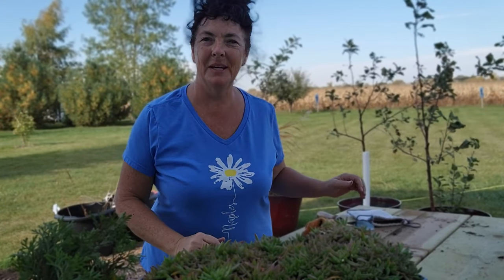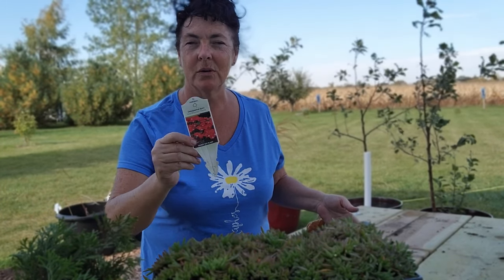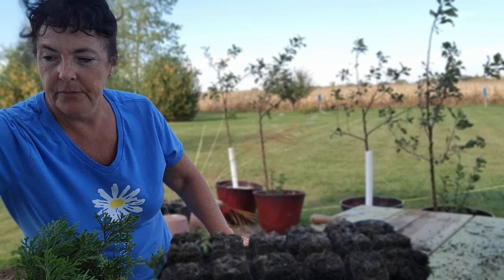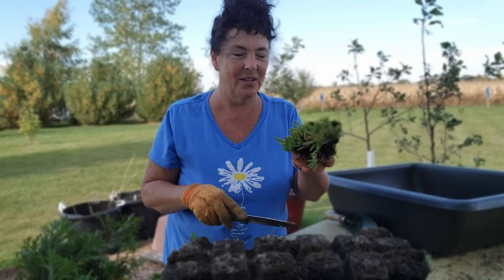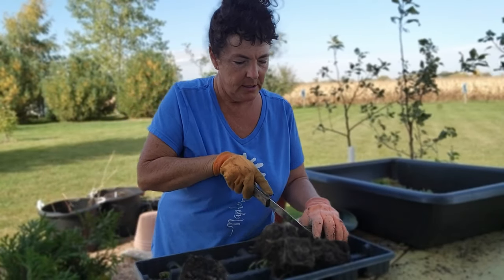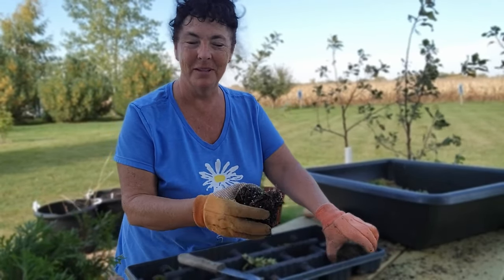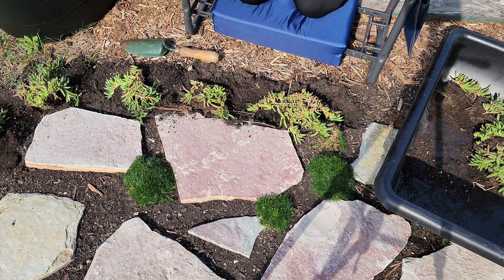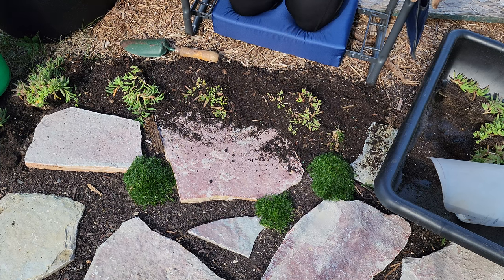Plant with me. Hardy Ice Plant (Delosperma cooperi) 🌸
In this video I will be working in my Potting Garden.  This area will be dedicated to ground cover plants since I have Power and Electric lines coming into my house here.

This plant is new to me.  I always like experimenting to see what will work in my cold Zone 4 climate.  The tag on this states Zone 4 but I have seen this not always be accurate.

Rest assured, I always call Diggers Hotline to have the Utilities marked.  I have them on Speed Dial. 😎  I also added dirt instead of into existing ground for added security.

I hope you find inspiration to get out and dig in the dirt.

Give us a thumbs UP so more people can enjoy this content too.

All music is licensed through Artlist.